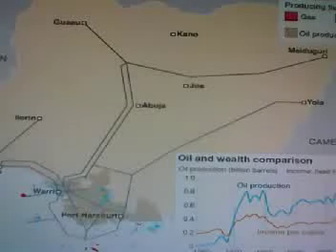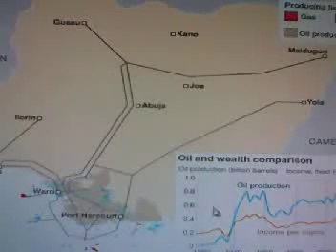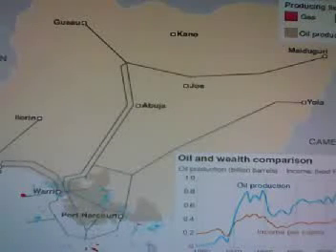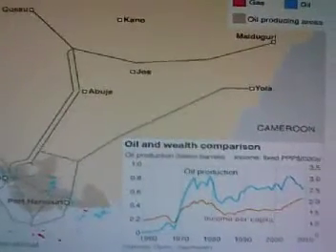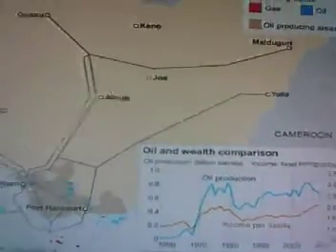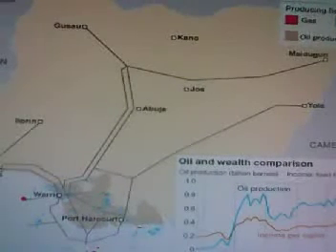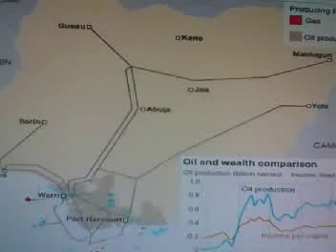nigerian crisis oil sokoto kaduna ijaw subsidies conspiracy Video by mecca the wise Myspace Video